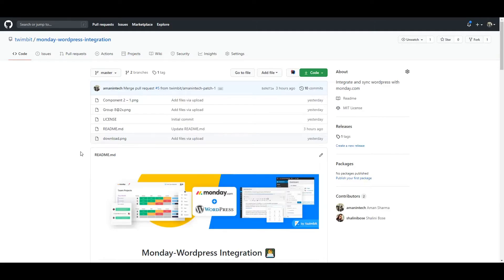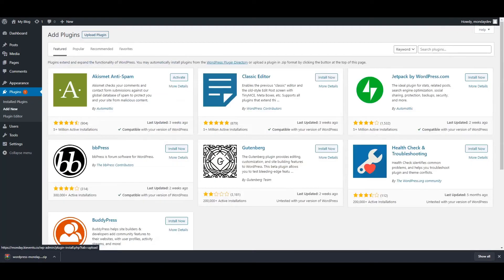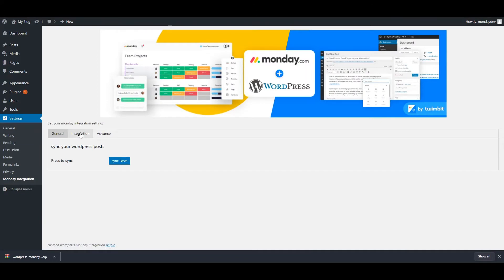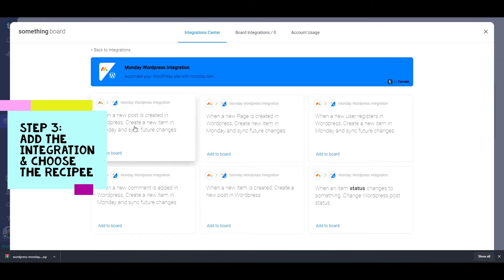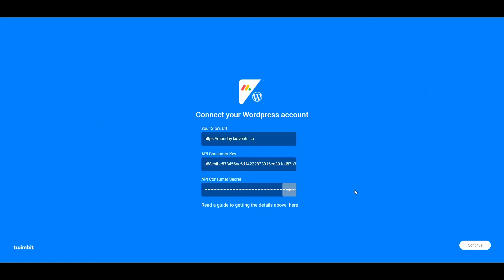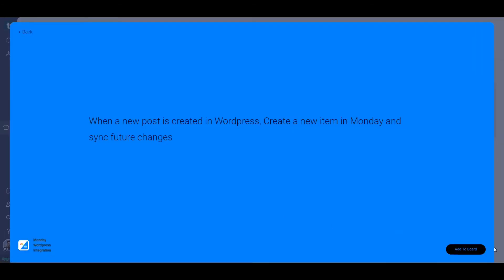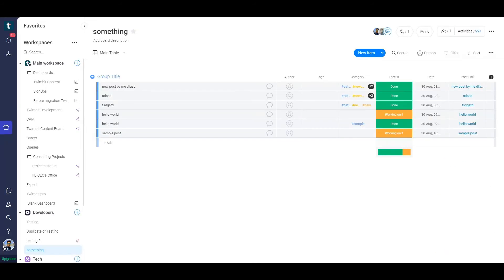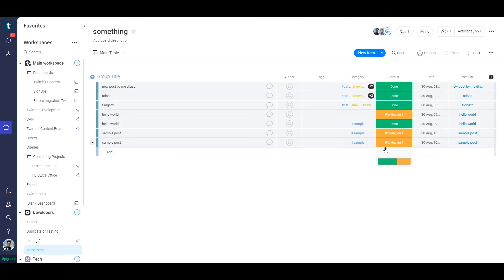Quick walk-through | Monday-WordPress Integration